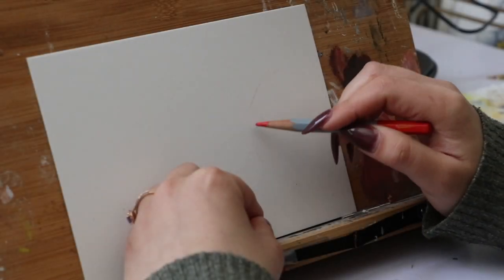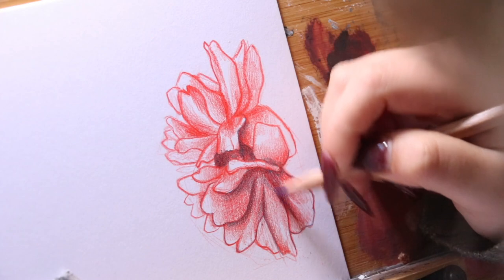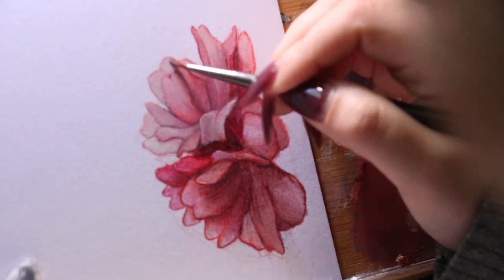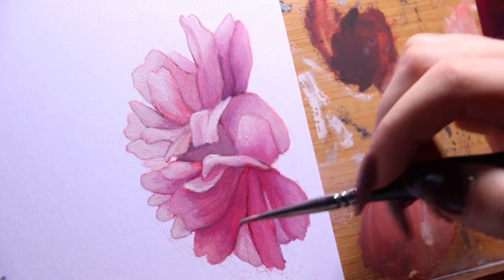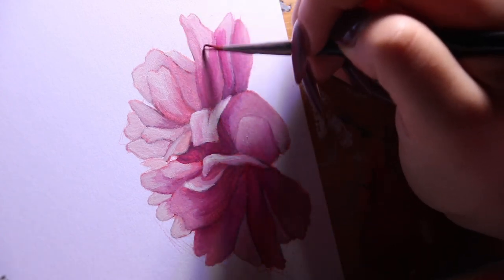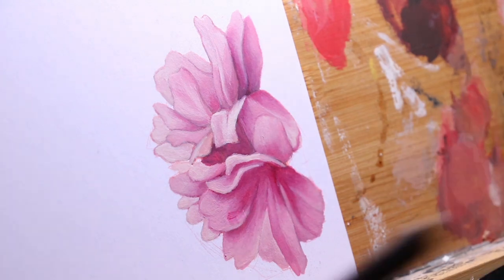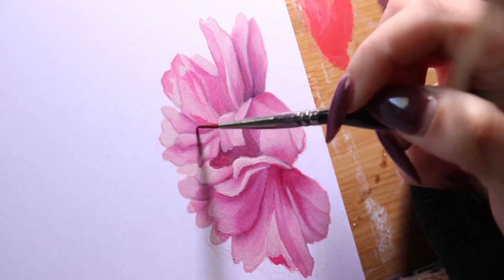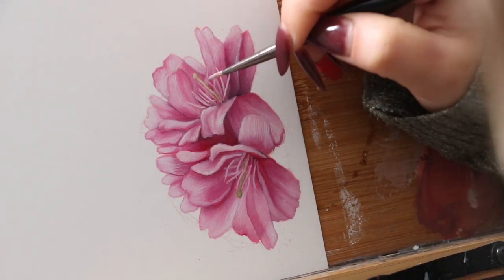Painting a Cherry Blossom Flower with Gouache | Spring WA 2023 Spot Illustrations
Materials I use listed here:
Illustration Board
Derwent Watercolor Pencils
Gouache Paint

PERSONAL LINKS

MUSIC

"Zephyr"
   • KaizanBlu - Zephy...

"Saudade"
   • KaizanBlu - Sauda...

"Odyssey"
   • KaizanBlu - Odyss...